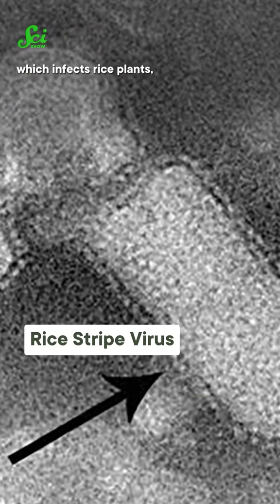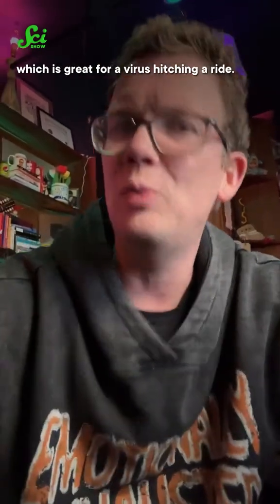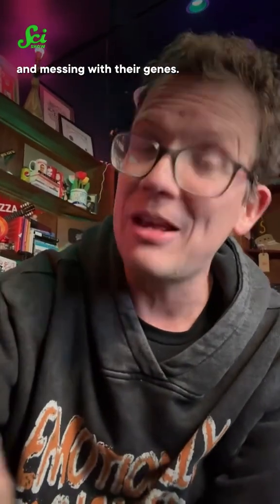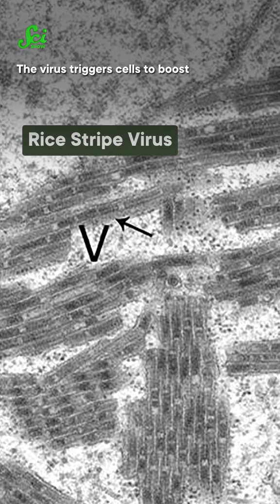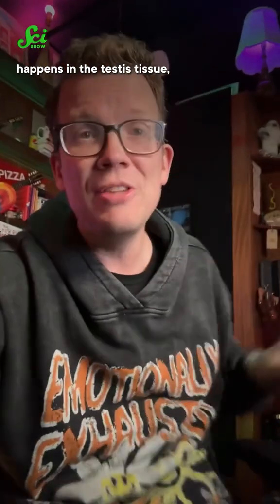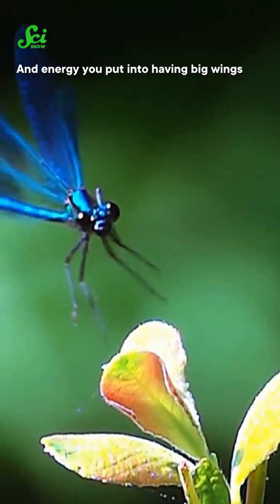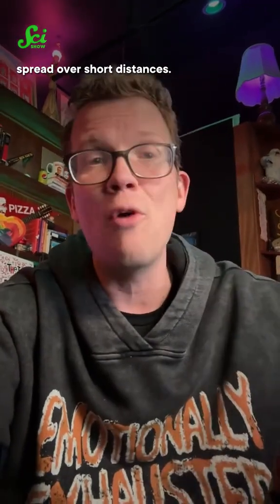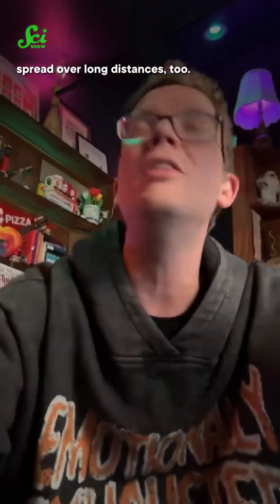This virus managed to min-max it's way to a good life, by living in insect testes.